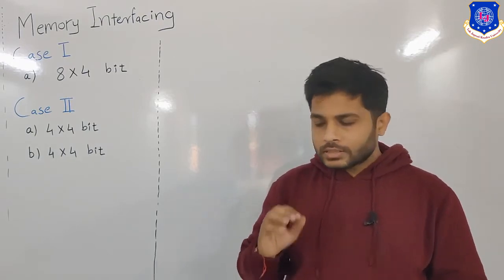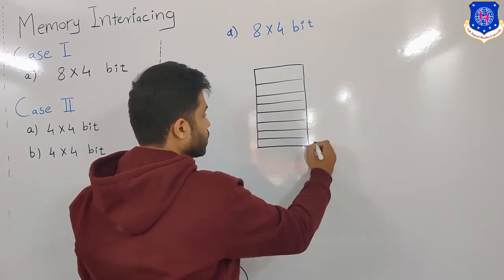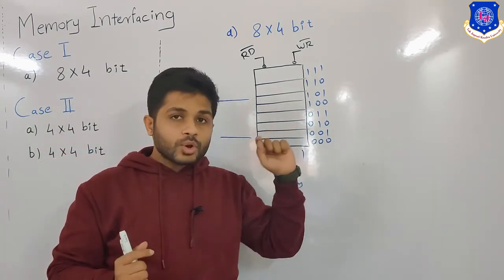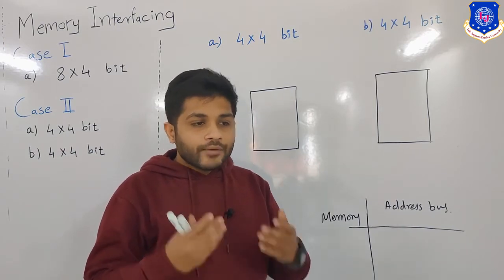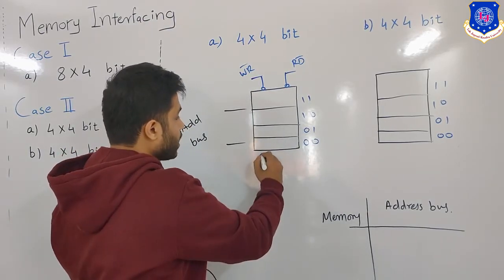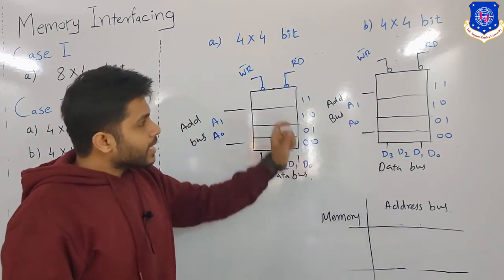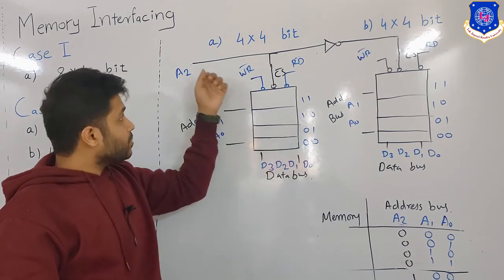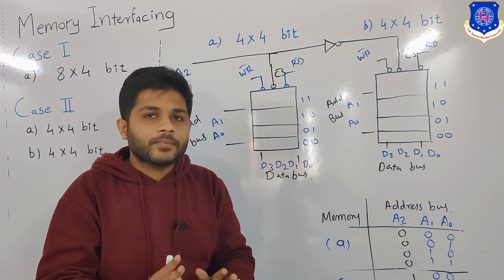LEC 42 Interface multiple memories | Microprocessor & Interfacing